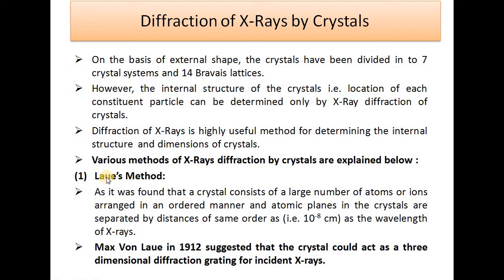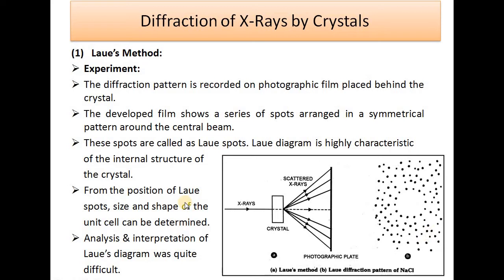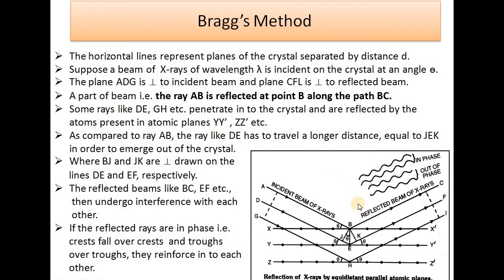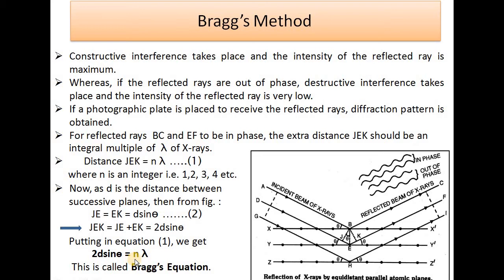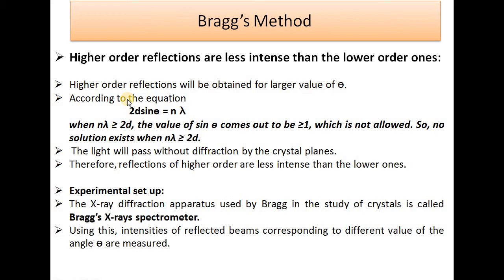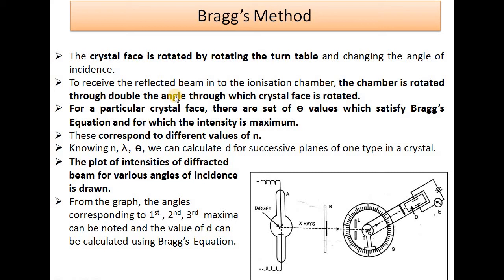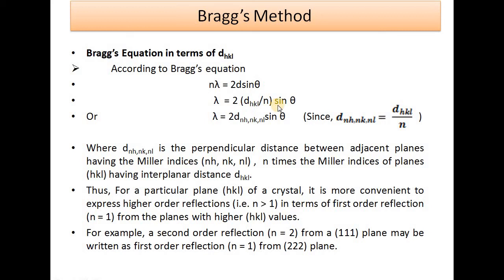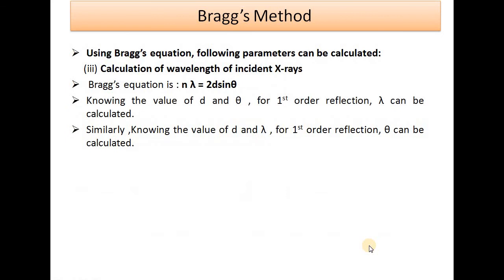Lecture on X ray diffraction, Laue's Method, Bragg's Method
This lecture includes the topics: X ray diffraction by Crystals, Laue's Method, Bragg's Method